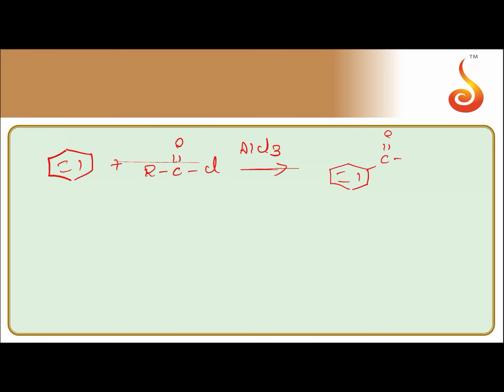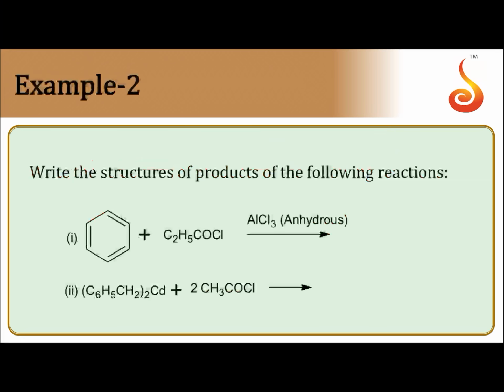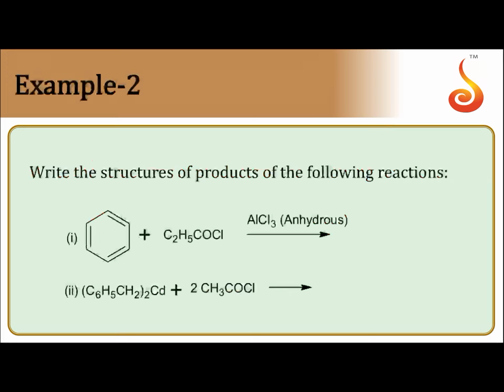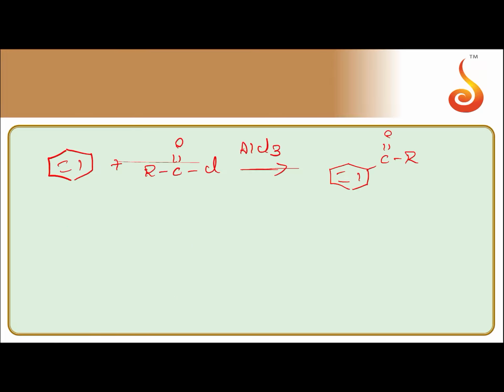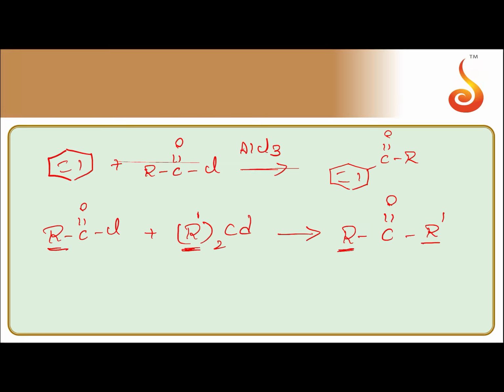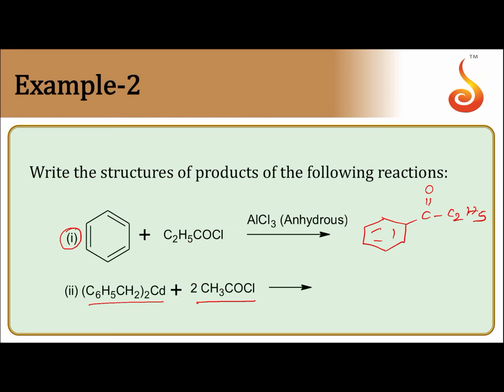PU 2 | NEET S2 | Chemistry | Aldehydes and Ketones | Lecture 3 | Slide 32 | EX 2